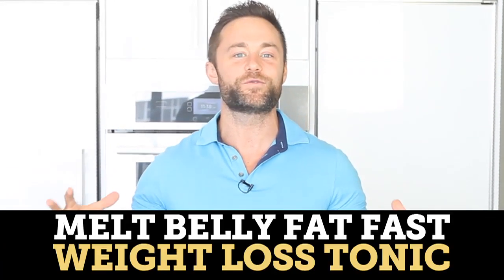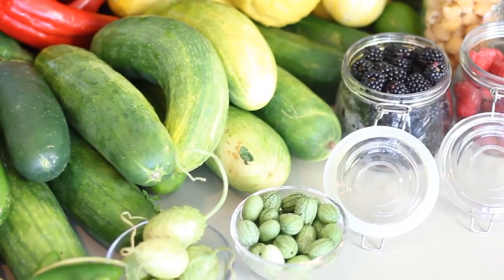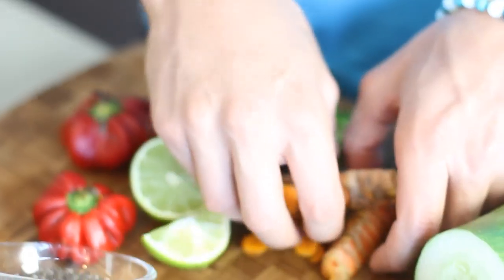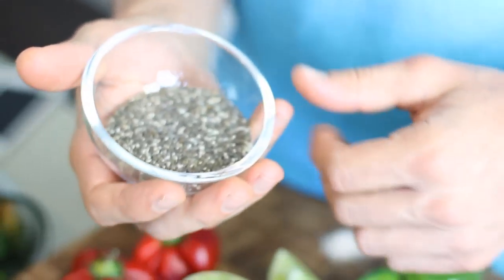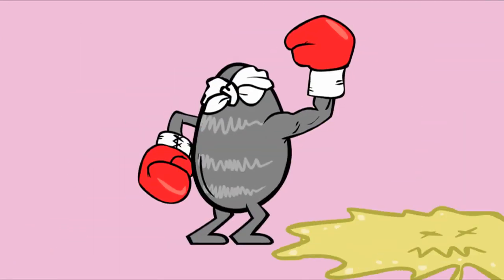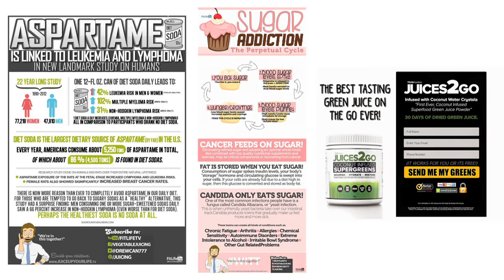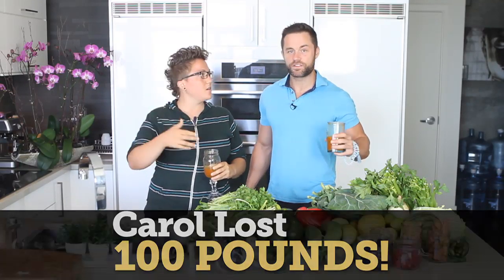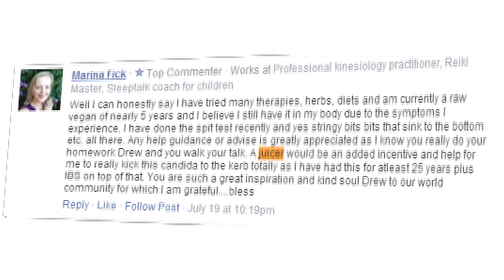#1 Weight Loss Tonic! 3 Day Juice Cleanse Recipe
Today, we have our amazing graphic designer Carol sharing about her transformation journey. So far Carol has lost over 100 pounds! Show your love by commenting below!